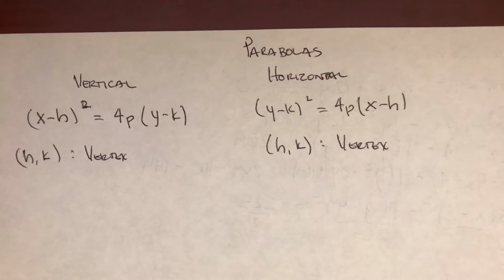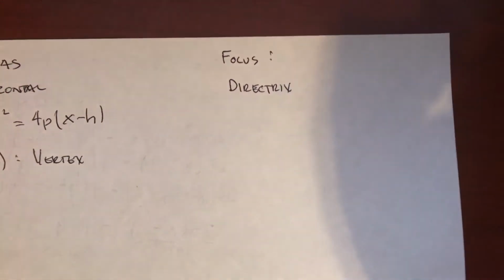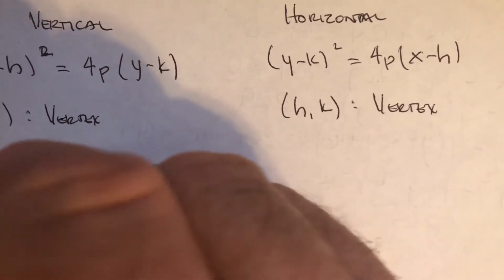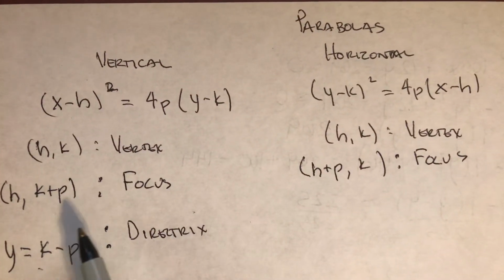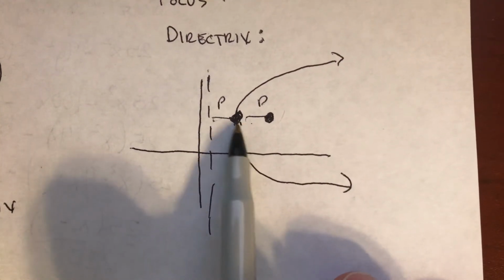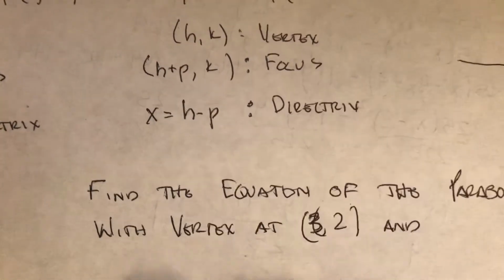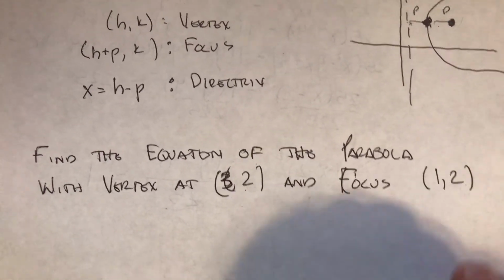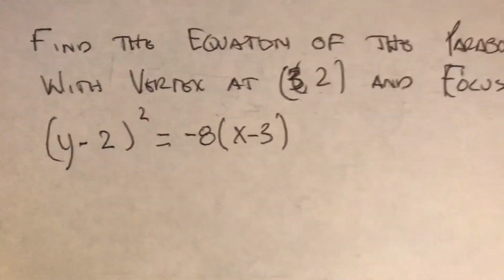PreCalculus Section 10.2